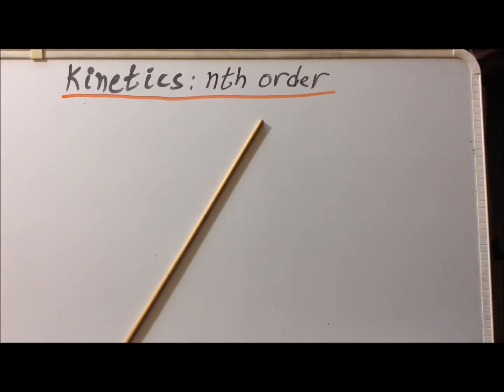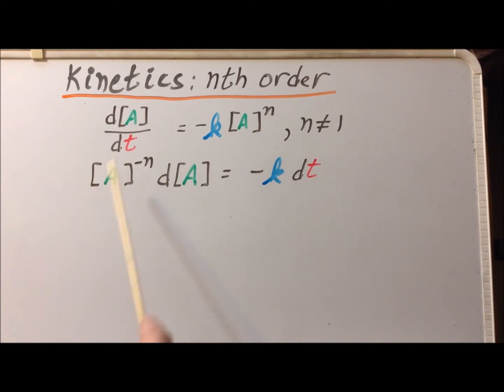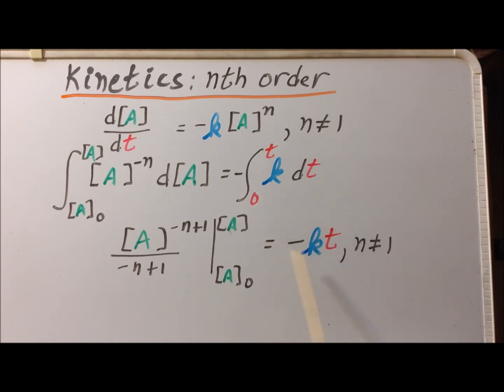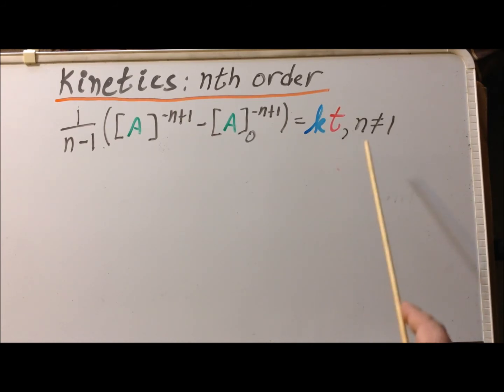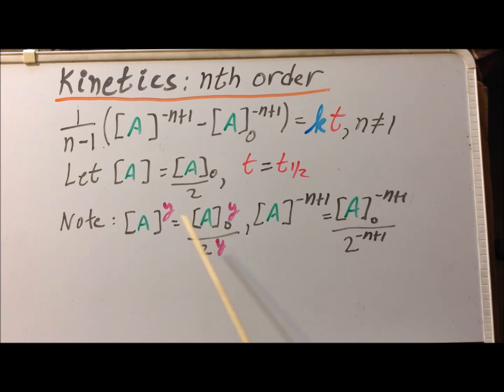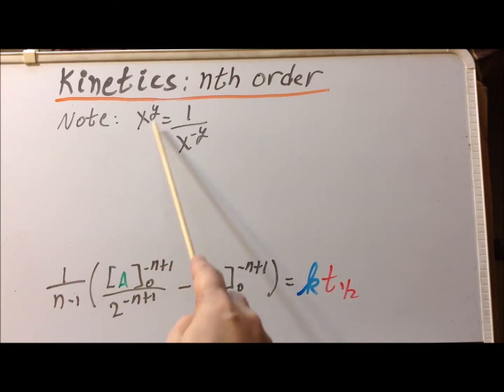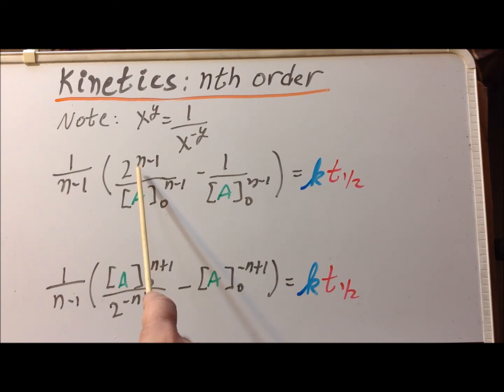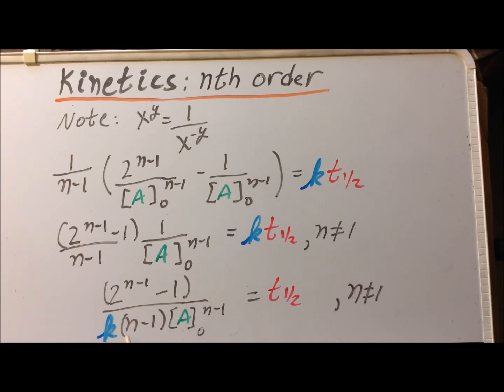Kinetics: integrated rate law and half-life expression for general Nth order reaction, N ≠ 1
00:23   Introduction
00:45   Differential form of rate law for 𝘯th order reaction
00:58   Multiply each side by [𝘈]⁻ⁿ 𝘥𝘵
01:19   Integrate each side
01:42   Find antiderivative
02:13   Apply Fundamental Theorem
02:42   Multiply each side by -1
03:14   Let [𝘈]= [𝘈]₀ / 2
03:29   Note on exponents
04:05   Substitute into integrated rate law (02:42)
04:38   Second note on exponents
04:56   Simplify
05:36   Factor out 1 / [𝘈]₀  ⁿ⁻¹
06:06   Divide each side by 𝘬

Step-by-step, color-coded derivation of the integrated rate law and expression for half-life for a generalized 𝘯th order reaction, where 𝘯 ≠ 1.